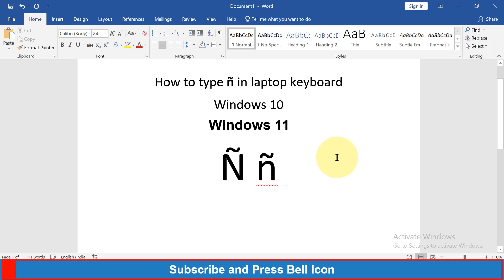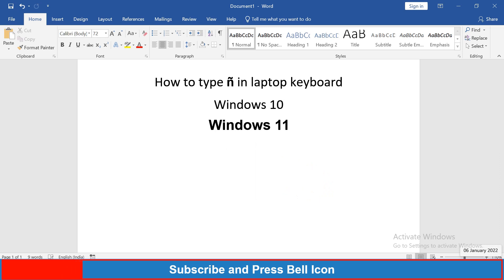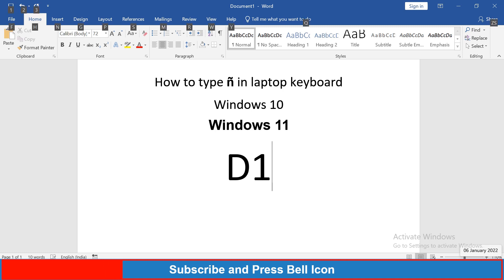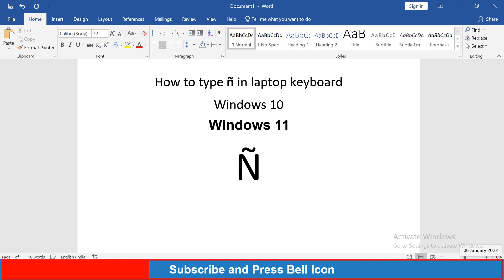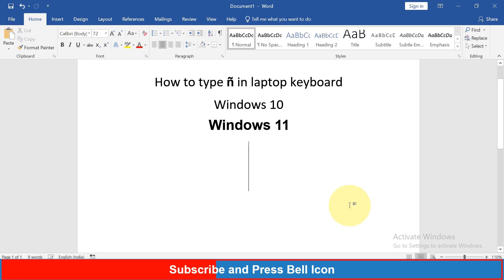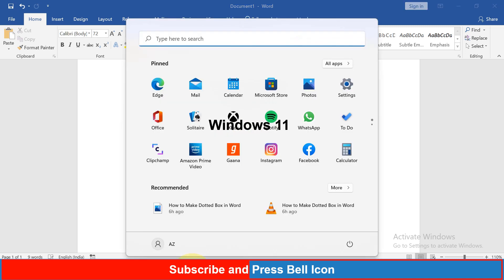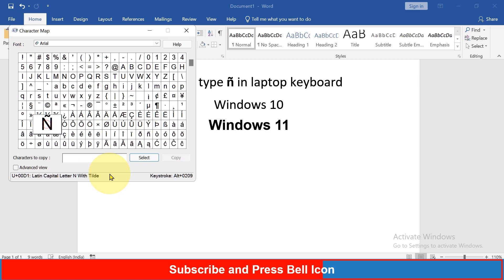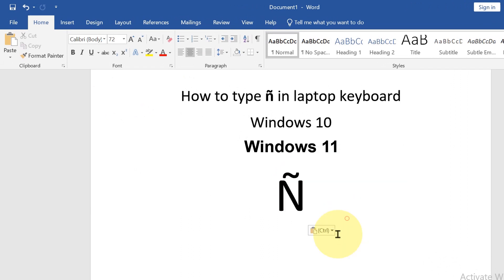How to type ñ in Laptop Keyboard - [ Windows 10 & Windows 11 ]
How to type ñ Ñ in laptop keyboard Windows 10 and Windows 11 is shown in this video. The enye symbol works on Asus, Lenovo, Acer Dell, hp etc those are without numpad